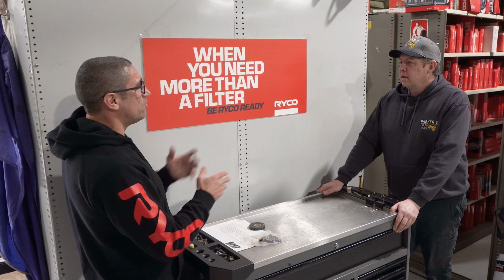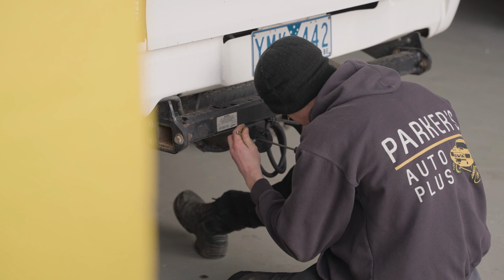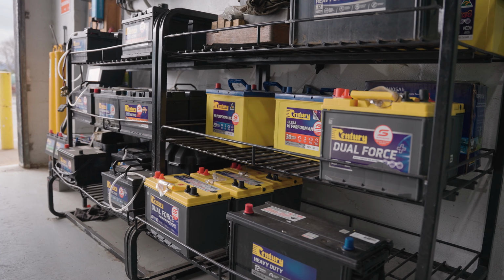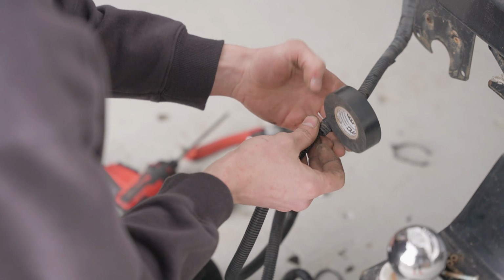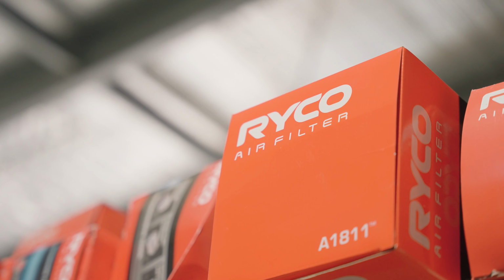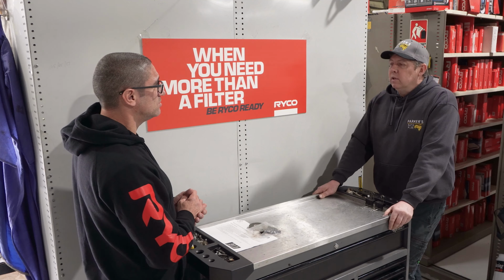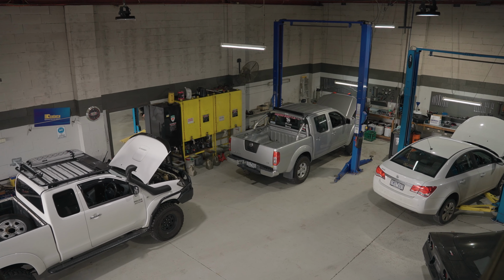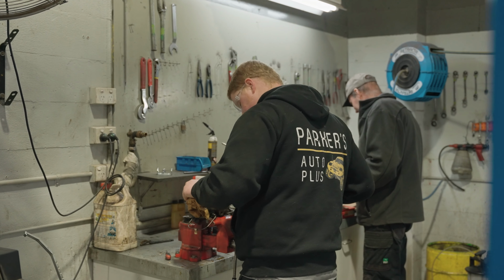Mechanic's View - Parker's Auto Plus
In our new Mechanic's View series, we visit mechanics across Australia to find out why they're a part of the automotive industry and what makes their workshops tick.

In this first edition, we visit Parker's Auto Plus in Whittlesea, Victoria and chat to co-owner, Matthew, about his experiences in the trade.